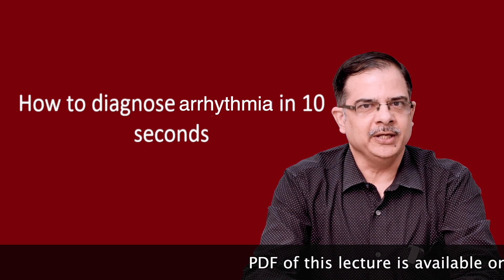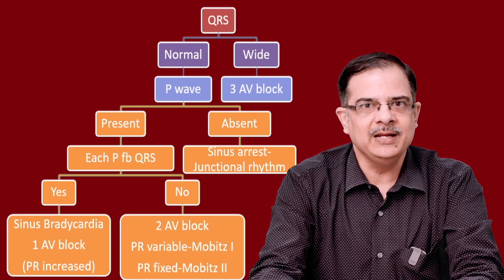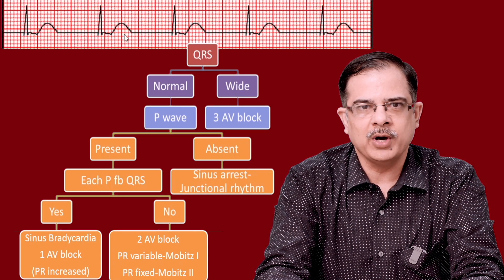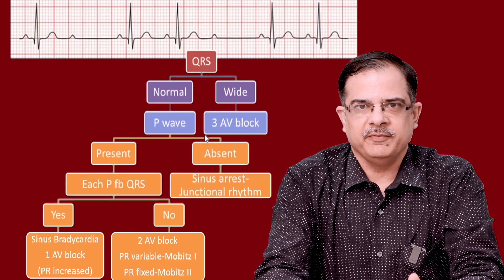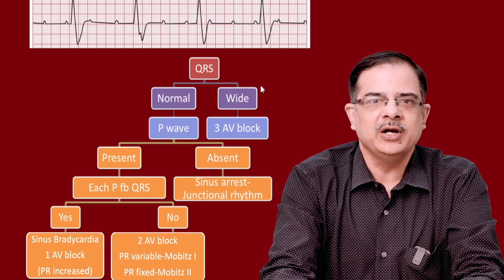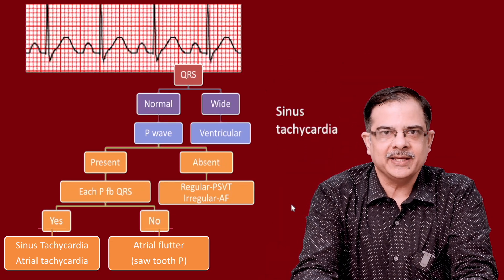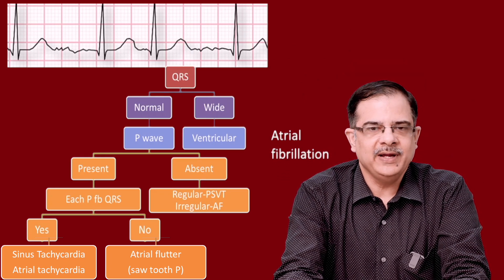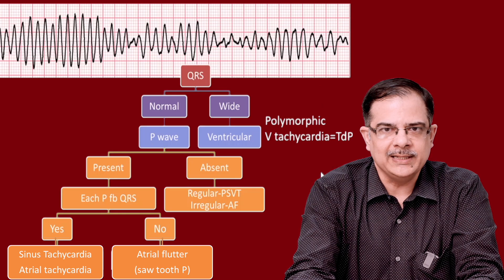Learn to diagnose arrhythmia in seconds | ECG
Unlock the simplicity of arrhythmia diagnosis with easy-to-follow algorithms in seconds! This essential guide is tailored for MBBS students, MD Medicine residents, and NEET PG aspirants. Master the art of ECG interpretation and elevate your diagnostic skills effortlessly. Simplify complex rhythms with clear, step-by-step algorithms. Don't miss out on this invaluable resource for your medical journey!